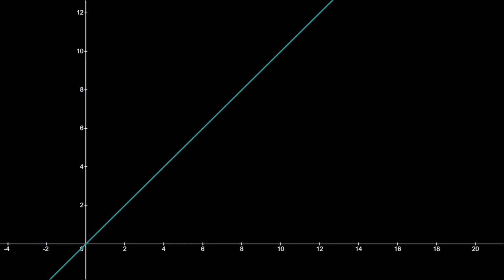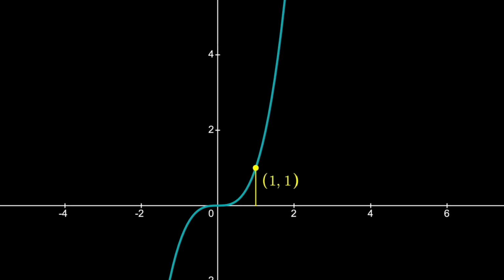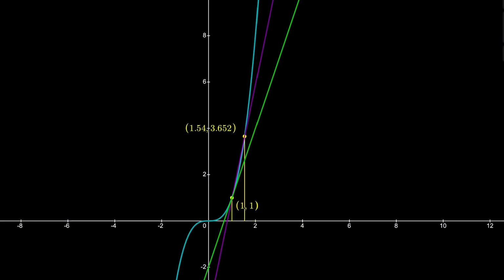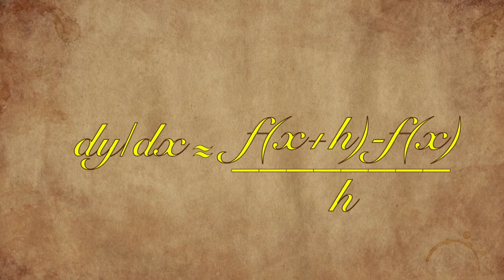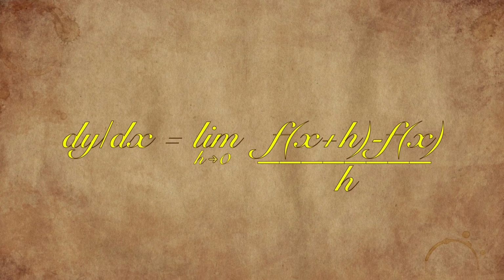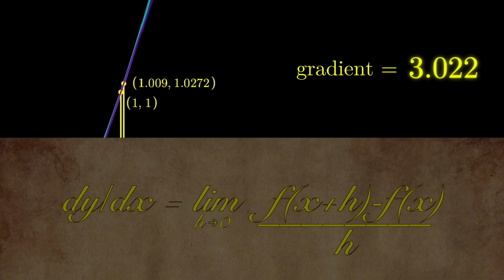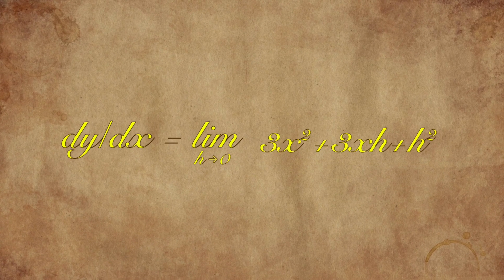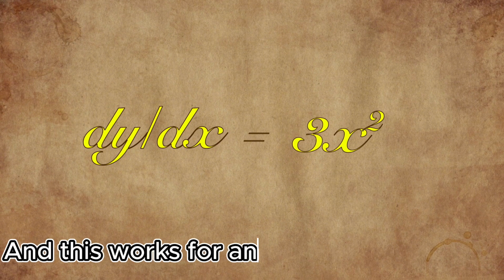If you struggle with differentiation, you need to understand one key concept!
This video goes through the origins of differentiation and derivatives so you can understand how differentiation works rather than just using the formulae blindly. It explains differentiation from first principles. Hope it helps.

~ Calculus Part 1

ERROR: At one point in the video, I said 6-4/6-4 is equal to 1/1 but I meant to say 2/2